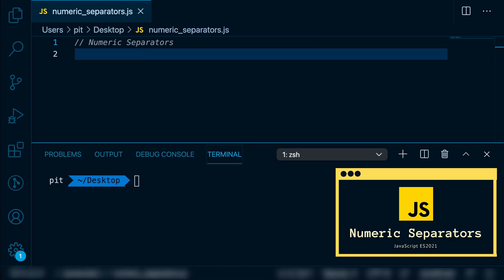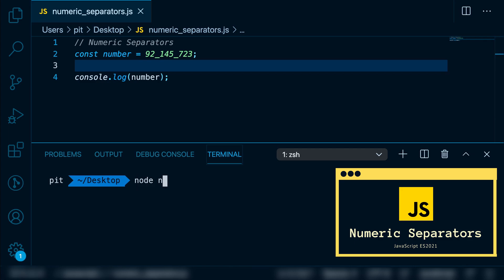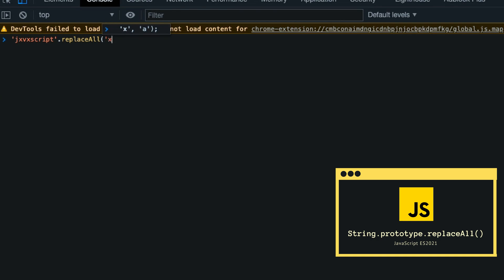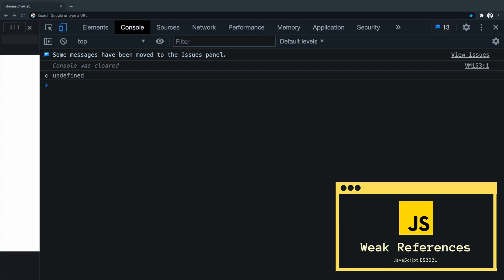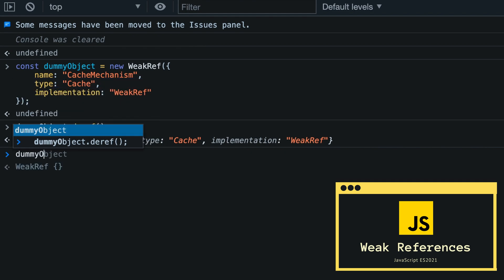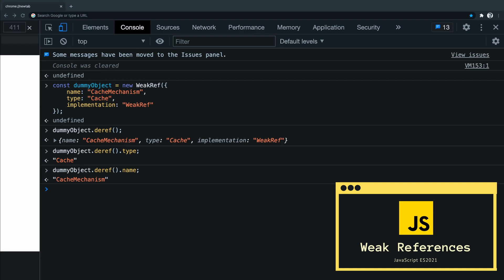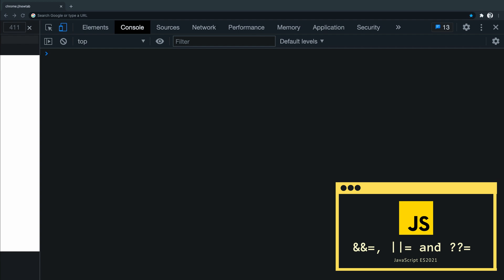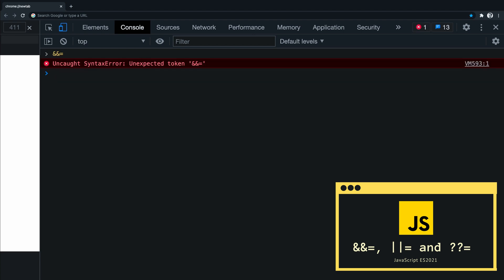JavaScript ES2021 - You Need To See These ES12 Features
In this video, you learn about the new features coming to JavaScript with ES2021 (or ES21).

Chapters:
0:00 - Intro
0:51 - Numeric Separators
2:21 - String.prototype.replaceAll()
3:33 - Weak References
6:06 - Promise.any
7:27 - Logical Assignment Operators
8:16 - And and equals (&&=)
10:10 - Pipe pipe equals (||=)
11:28 - Question question equals (??=)
13:16 - The end